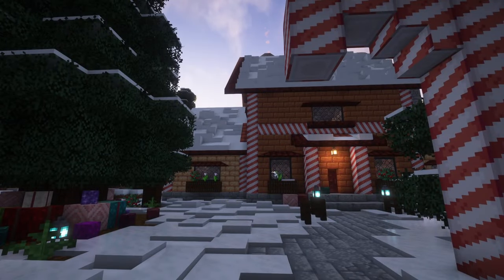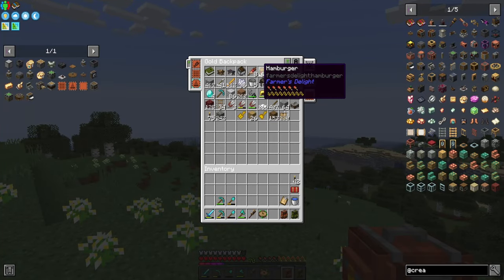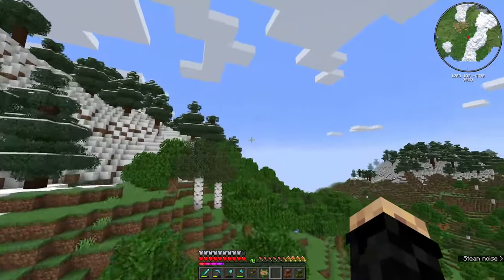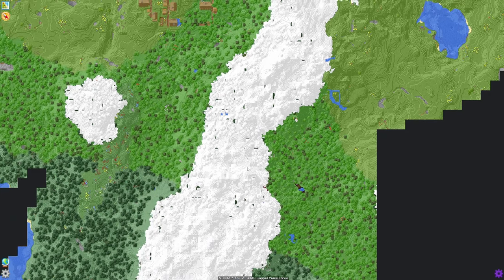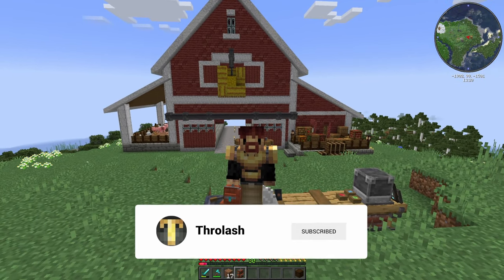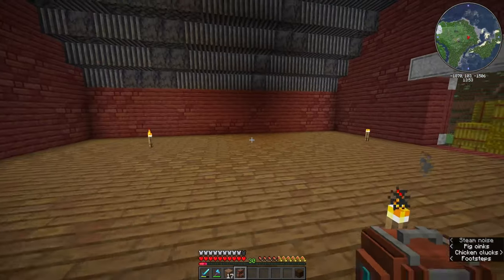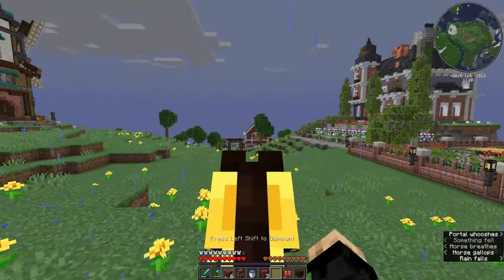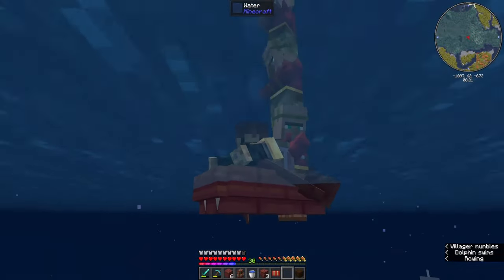I built a Villager Trading Hall Barn in Create Mod!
Hey folks, and welcome to episode 6 of my Create Mod series!

In today's episode we FINALLY find our Mountain for a Dwarf hold! Then we build a barn for future animal processing and also stick a Villager Trading Hall in it!

HUGE thanks to @MrBeardstone for this wonderful Perfect World Modpack! You can find it in his Discord